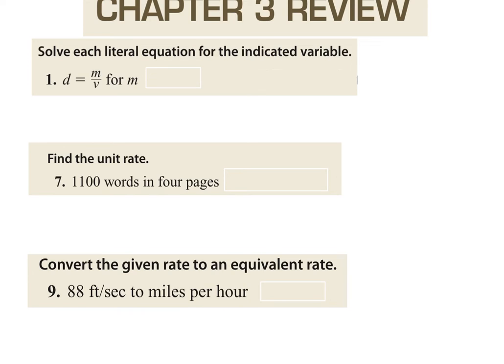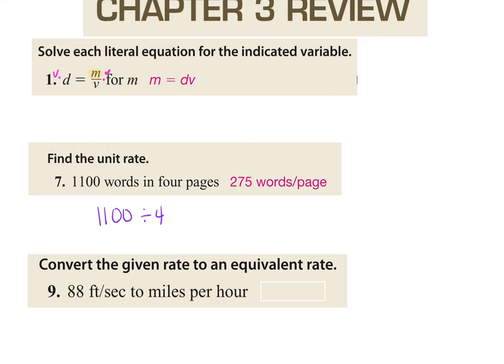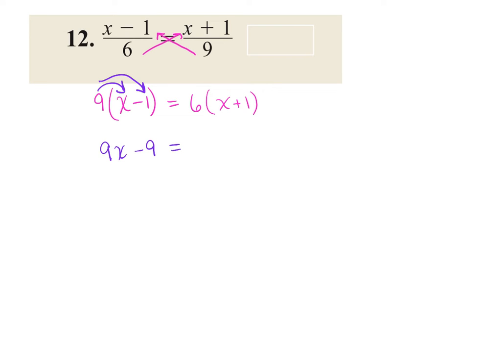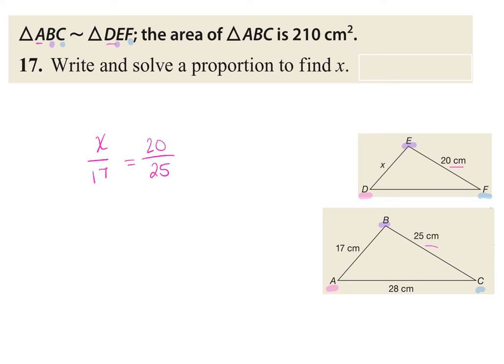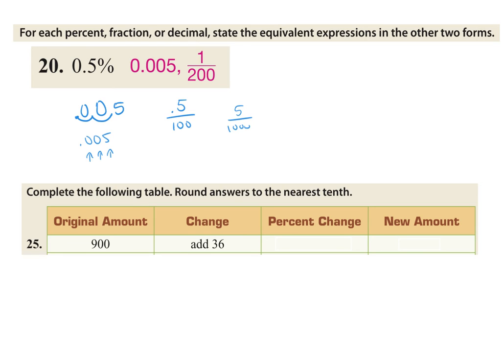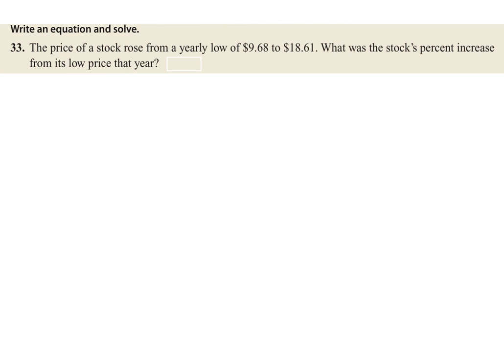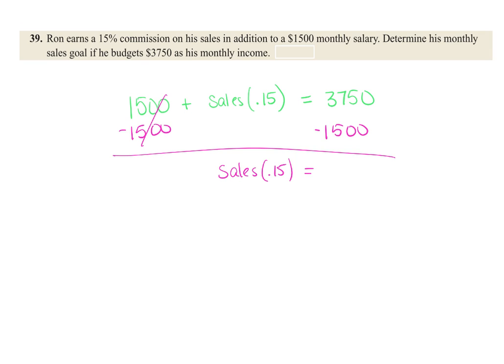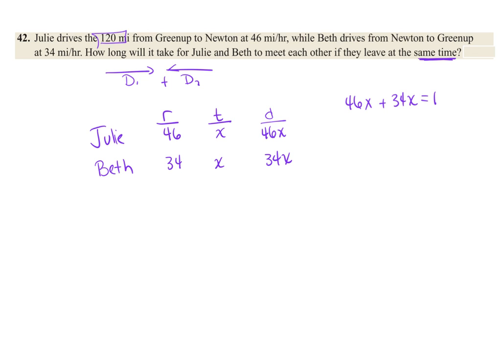Algebra I Chapter 3 Review